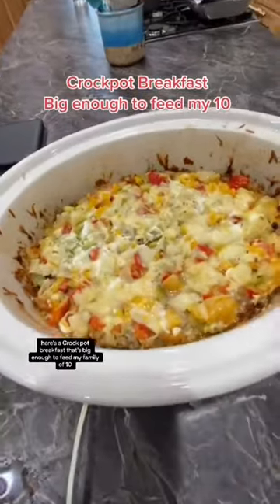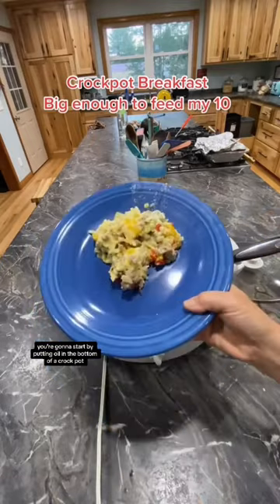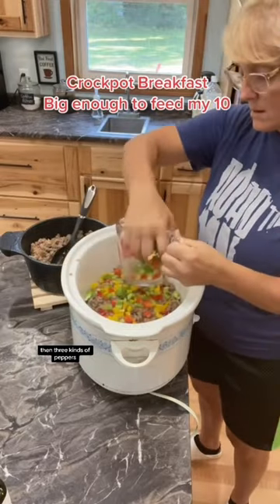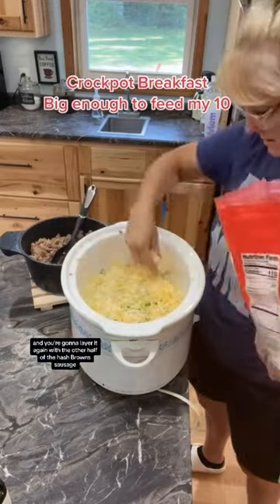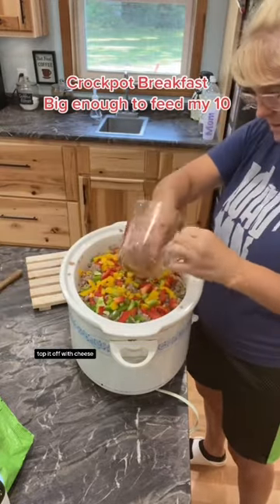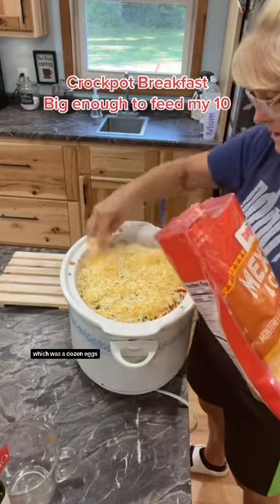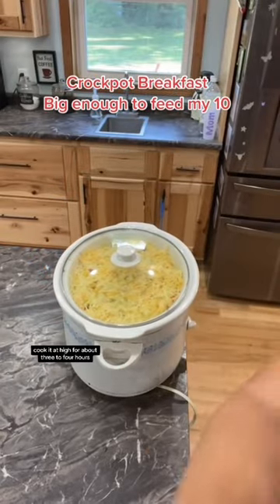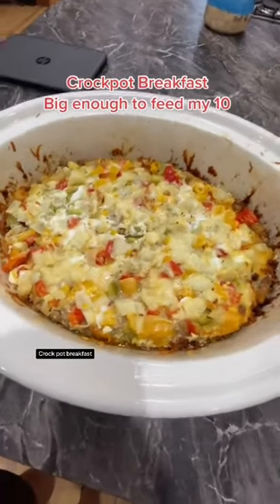CROCKPOT BREAKFAST RECiPE ~ to feed our family of 10